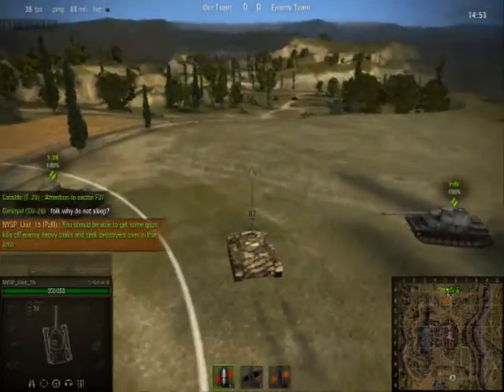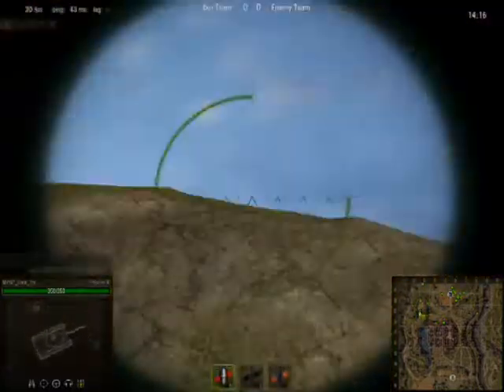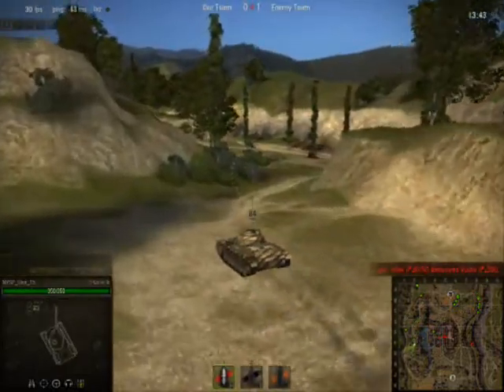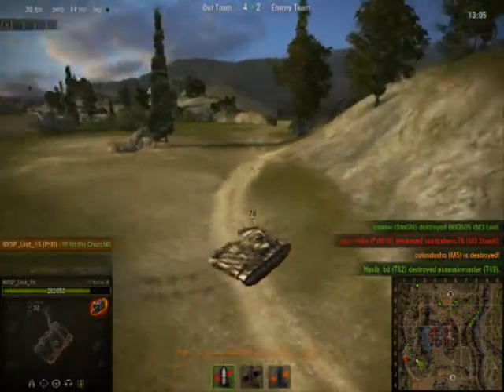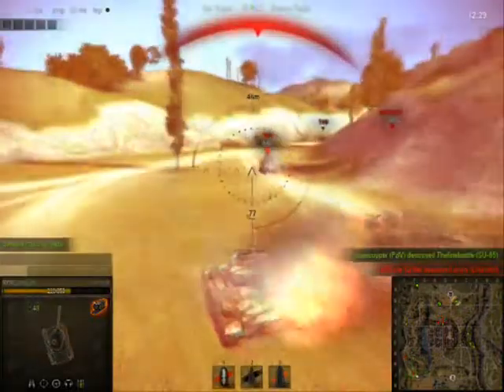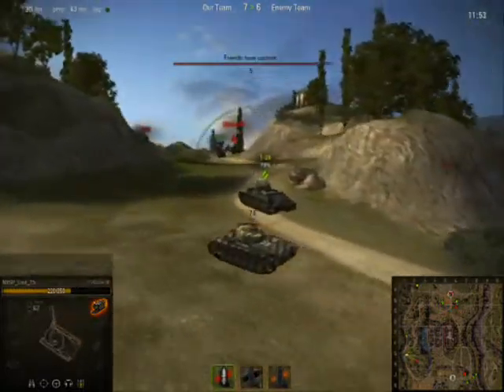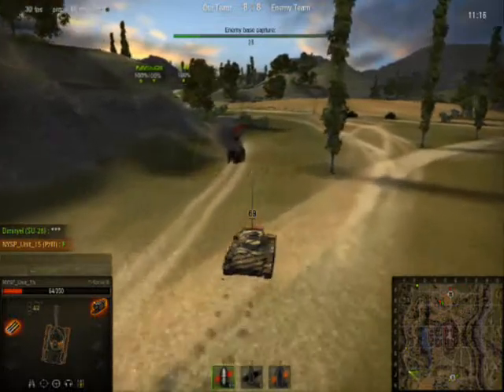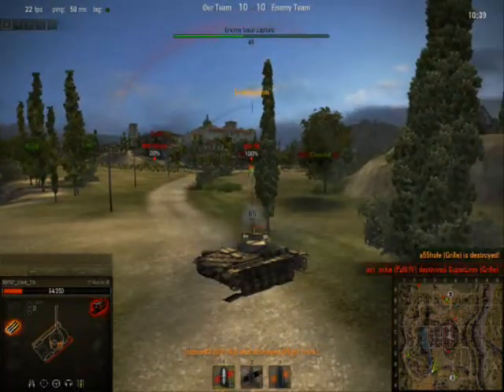World of Tanks: Battle 19 (Panzer III)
This was an insanely fun round on Abbey with the Panzer III. Killed FOUR enemies, damaged one tank, and discovered four others. I would have gone on killing enemy tanks, but a camping SU-76 pussy wrecked my Panzer III. Ah well, this was still a great round!